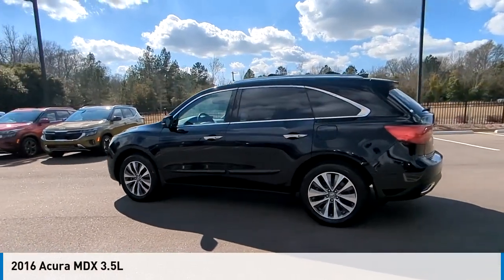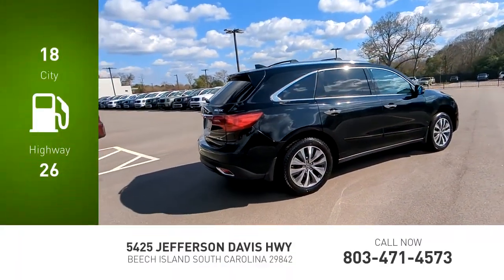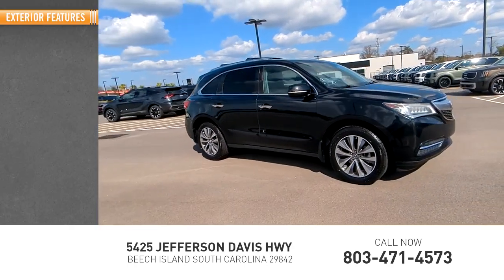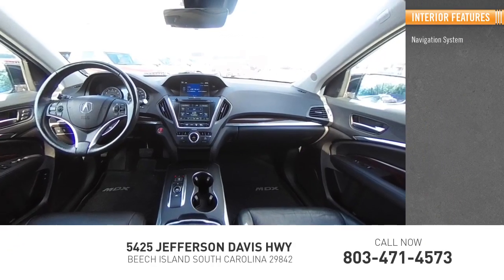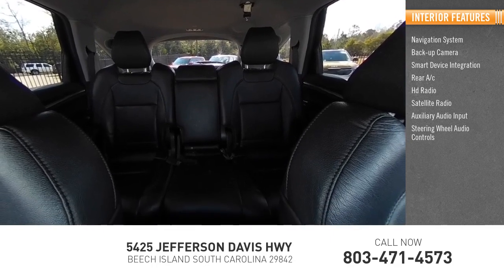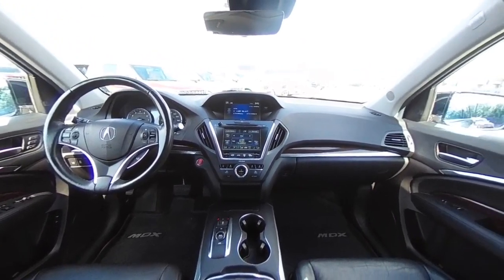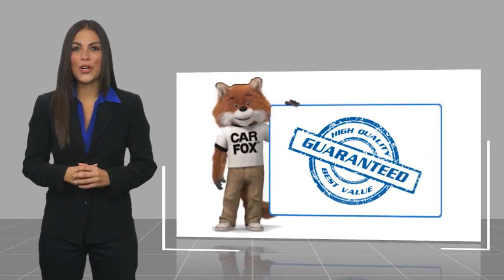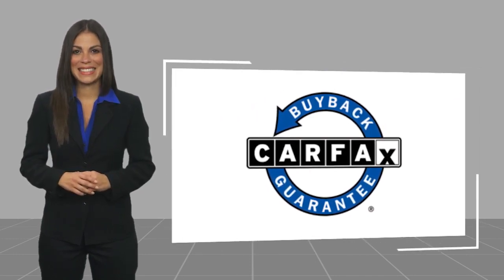2016 Acura MDX K11781A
2016 Acura MDX 3.5L